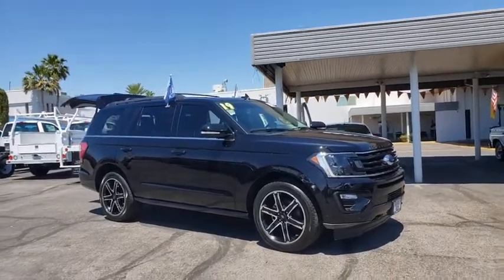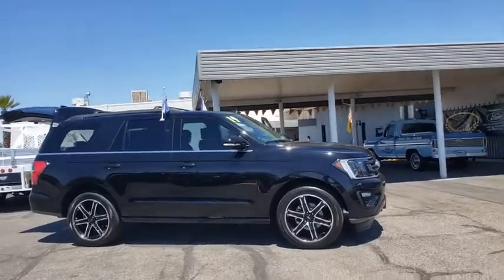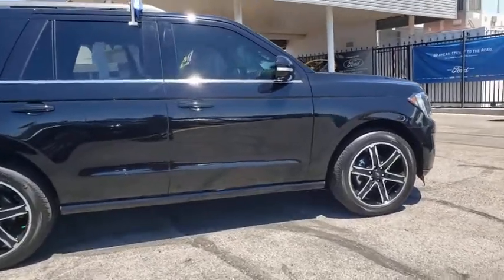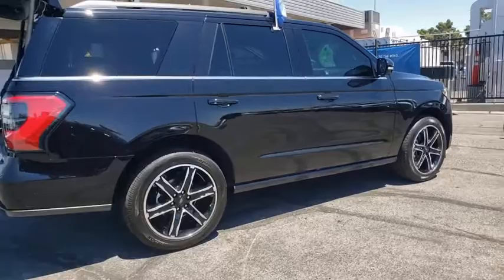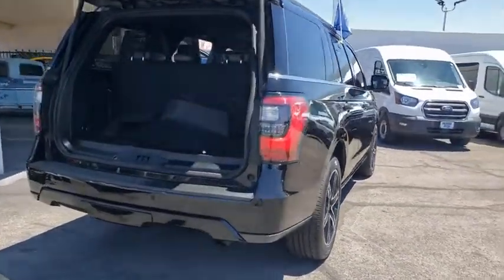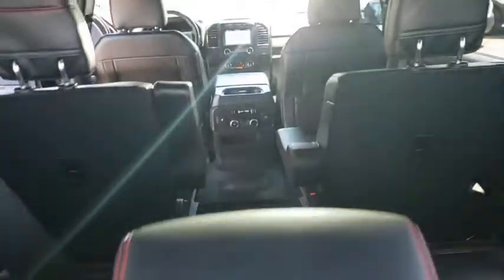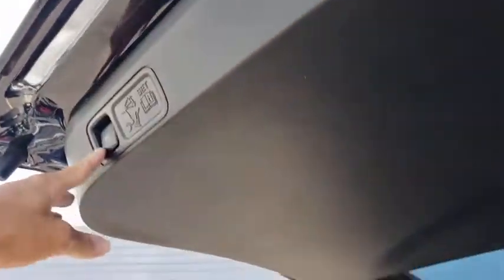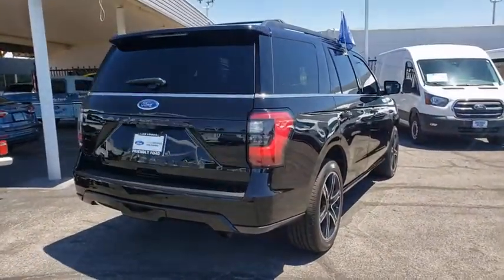Used 2019 Ford Expedition Limited Las Vegas, Bullhead City, St. George, Havasu, Pahrump, NV 190479A1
Agate Black Metallic Used 2019 Ford Expedition Limited available in Las Vegas, Nevada at Friendly Ford. Servicing the Bullhead City, St. George, Havasu, Pahrump, NV area.

Friendly Ford
660 N Decatur Blvd

CARFAX One-Owner. Clean CARFAX. Certified. Agate Black Metallic Limited STEALTH EDITION 4WD 4WD, 2nd Row Leather Bucket Seats, 360-Degree Camera w/Split View, Adaptive Cruise Control, Driver Assistance Package, Enhanced Active Park Assist System, Equipment Group 303A, Lane-Keeping System, Navigation System, Panoramic Vista Roof, Pre-Collision Assist, Rain-Sensing Front Wipers, Stealth Edition Package, SYNC 3 Communications & Entertainment System, Voice-Activated Touch-Screen Navigation System, Wheels: 22 Premium Black-Painted Aluminum.brbrWelcome to Friendly Ford! Located in Las Vegas, NV, Friendly Ford is proud to be one of the premier dealerships in the area. Odometer is 19866 miles below market average!brbrFord Details:brbr  * Roadside Assistancebr  * 172 Point Inspectionbr  * Transferable Warrantybr  * Vehicle Historybr  * Limited Warranty: 12 Month/12,000 Mile (whichever comes first) after new car warranty expires or from certified purchase datebr  * Powertrain Limited Warranty: 84 Month/100,000 Mile (whichever comes first) from original in-service datebr  * Warranty Deductible: $100br  * Includes Rental Car and Trip Interruption ReimbursementbrbrAwards:br  * 2019 KBB.com 10 Best Road Trip Cars   * 2019 KBB.com Best Buy Awards   * 2019 KBB.com 12 Best Family Cars